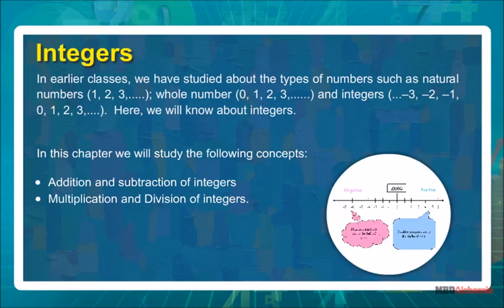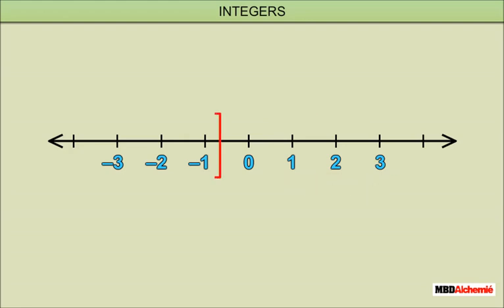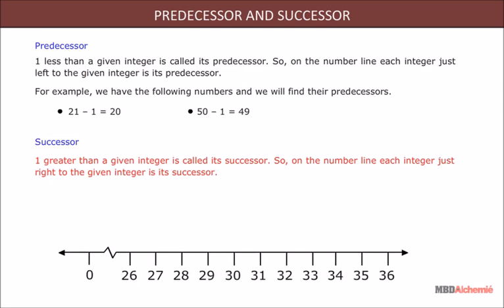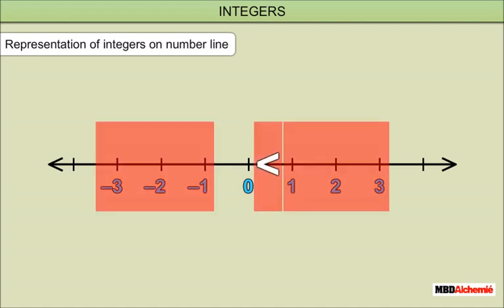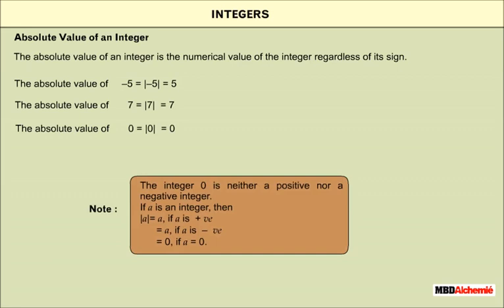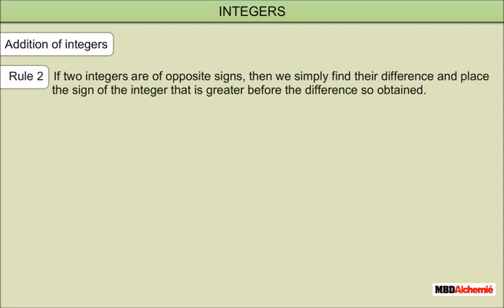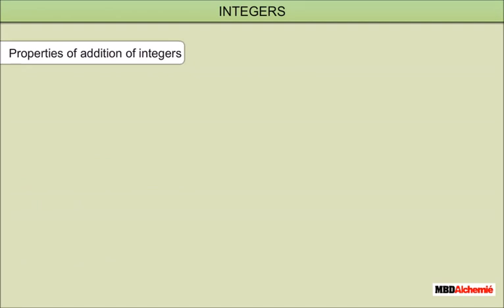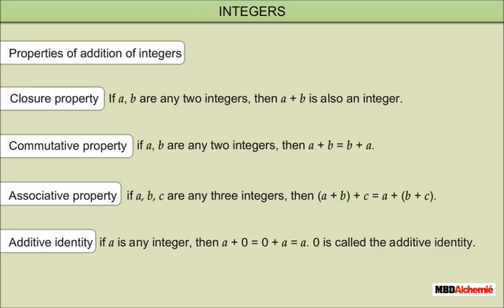Integers | Addition and Subtraction of Integers | Class 7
Integers
In earlier classes, we have studied about the types of numbers such as natural numbers (1, 2, 3,. ); whole number (0, 1, 2, 3,. ) and integers (...-3, -2, -1, 0, 1, 2, 3,. ). Here, we will know about integers.

In this chapter we will study the following concepts:
• Multiplication and Division of integers.